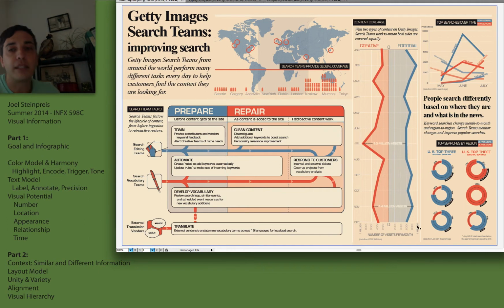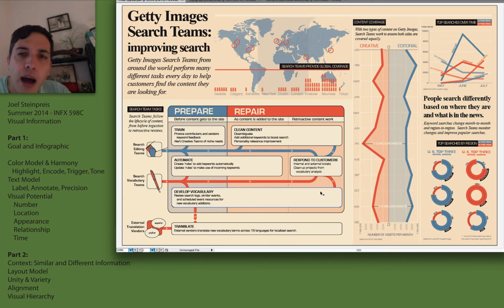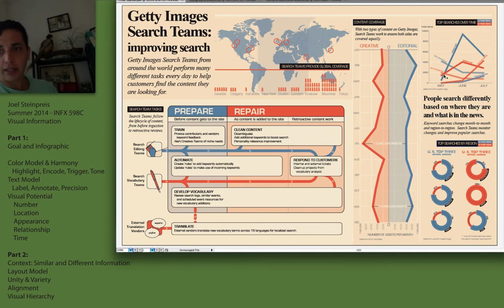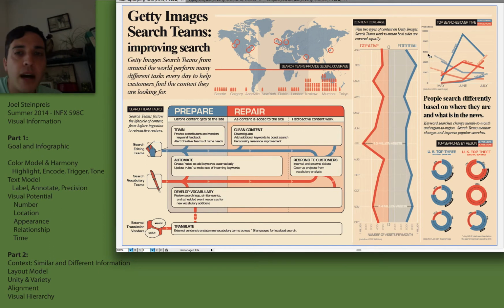Part 2: Getty Images Search Team Infographic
Hi,

Thank you for taking a look at the Infographic I created as part of the University of Washington iSchool visual information course.  More information on the design elements of the infographic can be found here: